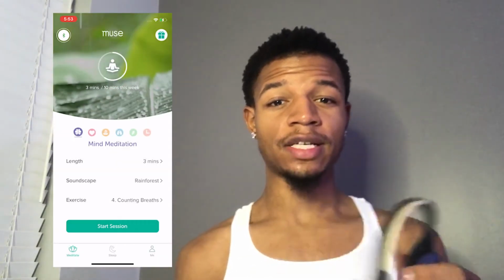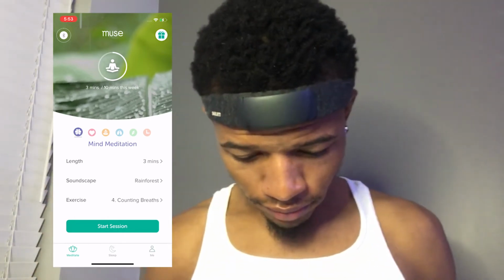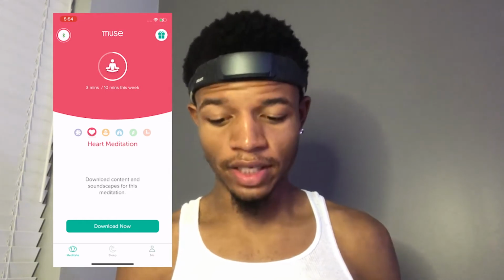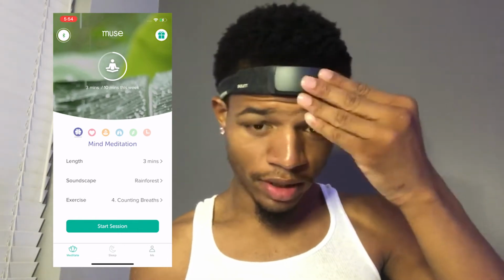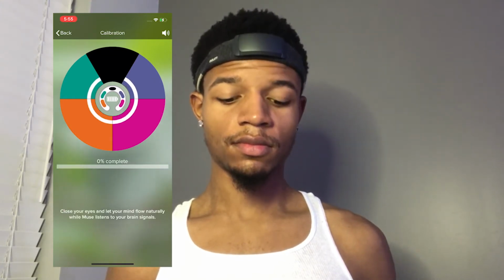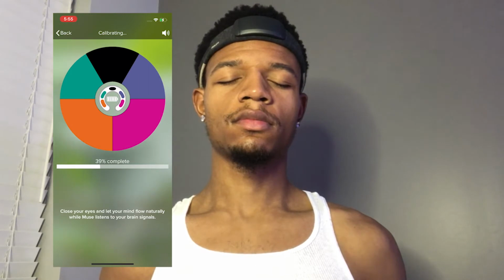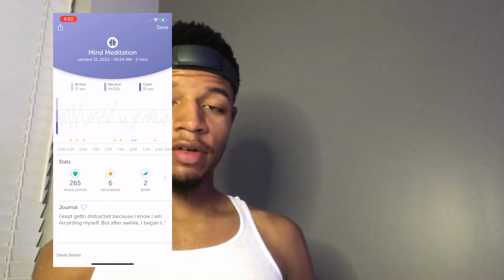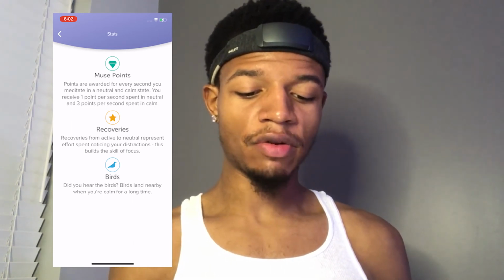Use Muse S to control brainwaves with EEG and various brain signals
The Muse S is the latest brain technology to hit the market, and it's taking us one step closer to controlling our brains with machines. Learn how this device works in this video!

In this video I show you how to use the Muse S brain sensing headband and EEG app to control your brainwaves with various different types of brain signals. We start by just sitting in a chair, then we do some breathing exercises, then we get more creative and try out some fun experiments that will help you learn about using your mind for controlling things like lights. It's a lot of fun!